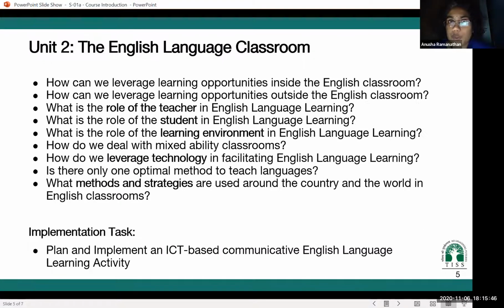[RTICT | Course Introduction] S-01a: Communicative English Language Teaching (Strategies)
This video introduces the 2-credit course, S-01a: Communicative English Language Teaching (Strategies), a part of Reflective Teaching with ICT (RTICT) programme offerings from CEIAR, TISS.

This is a stand-alone course that can be taken as a single course with Digital Certification or as a part of the set of courses on the offer for English Language teachers and all those interested in the courses. One could slowly build one's way to getting the programme certification.

This video outlines

(1) Why this Course
(2) What is in the course
and
(3) Who can take this course